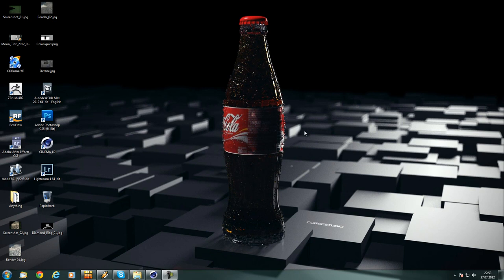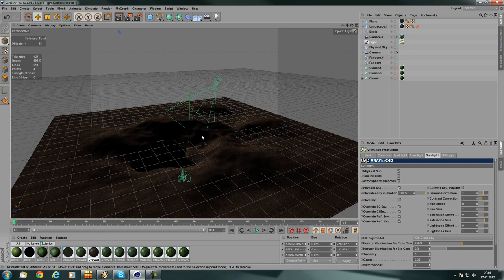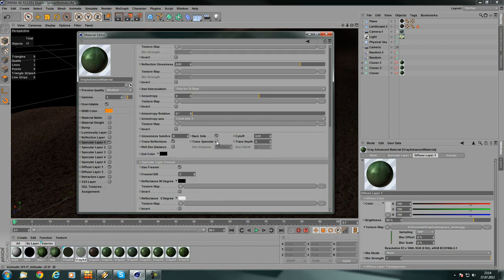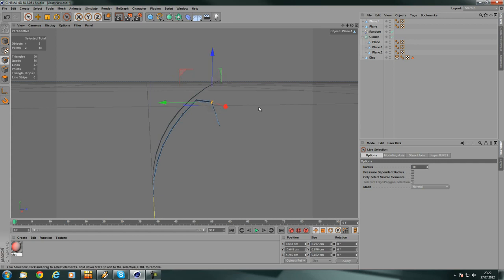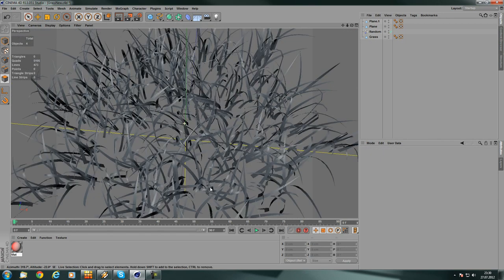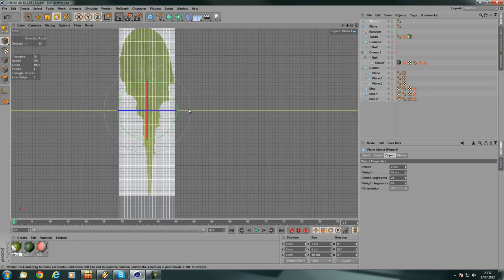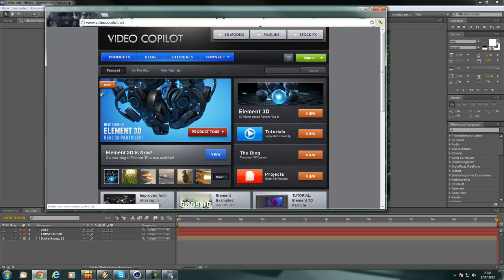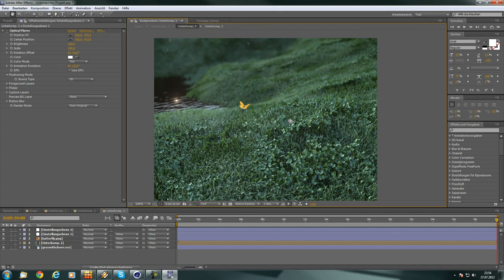The Jungle Tutorial (Cinema 4D/Vray)